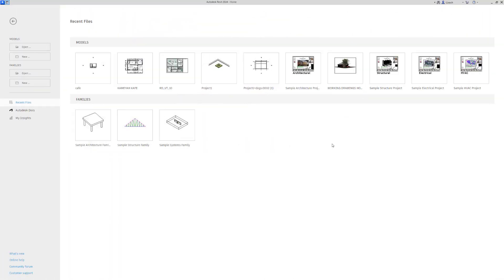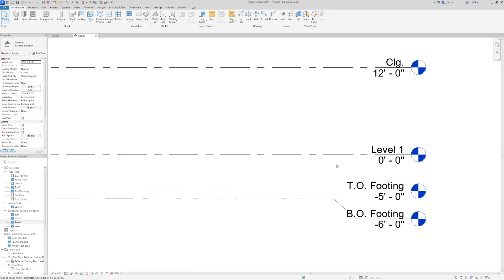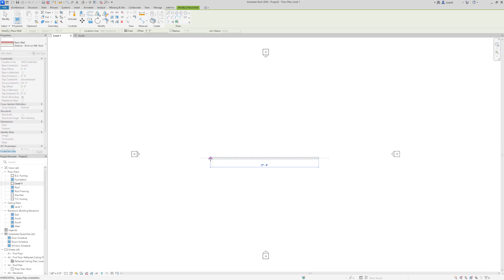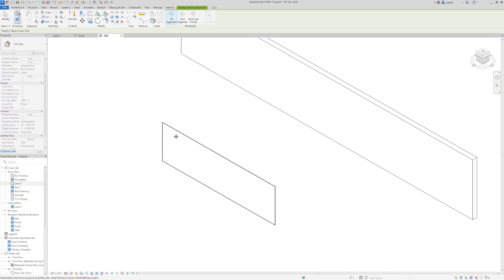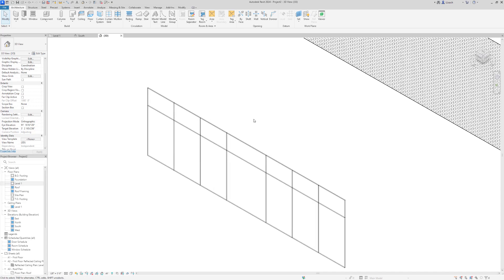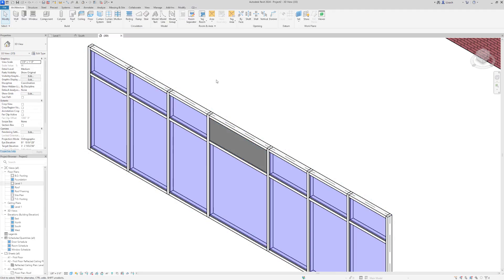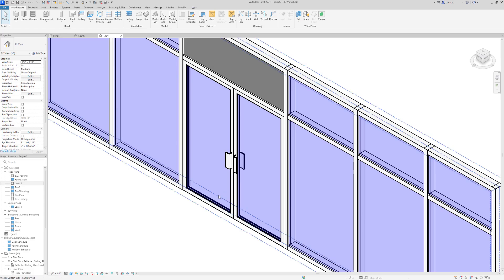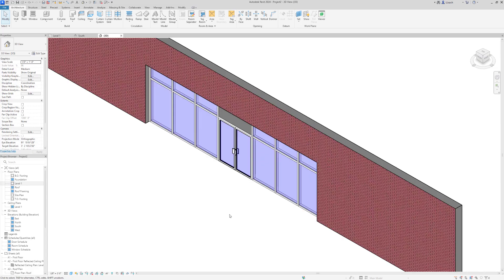CREATE AND EMBED A STOREFRONT WALL IN REVIT 2024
A method to create a storefront wall with a glass double door and embed it into an existing wall.
00:00 Intro
00:30 Start a Commercial Default Template
00:54 Rename and Edit a Level Height
01:46 Create an Exterior Brick on Metal Stud Wall
03:09 Create the Curtain Wall
04:35 Add a Curtain Grid
05:41 Add the Mullions to the Curtain Grid
06:32 Changing a Glass Panel to a Solid Panel
07:27 Placing a Store Front Double Door
08:35 Embedding the Store Front Wall
09:51 Bonus Information - Load Autodesk Family